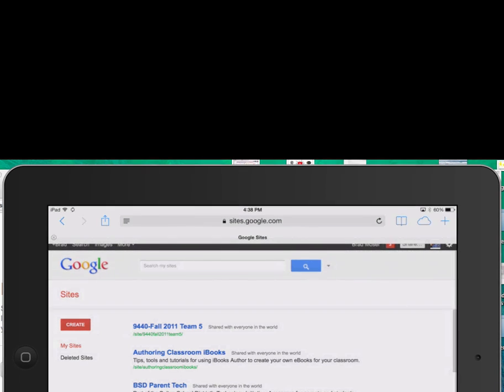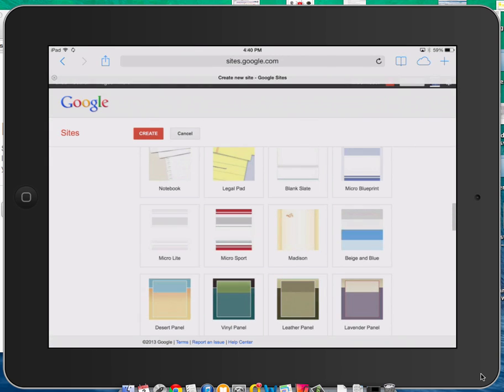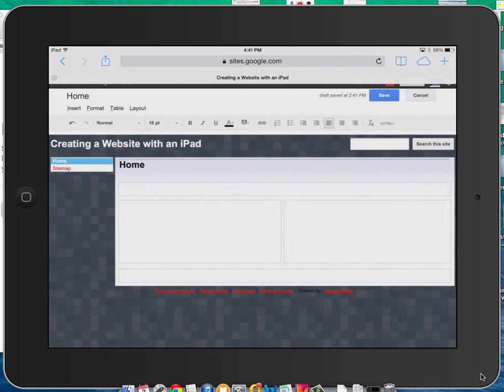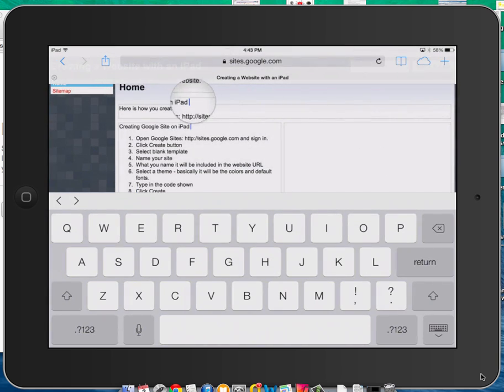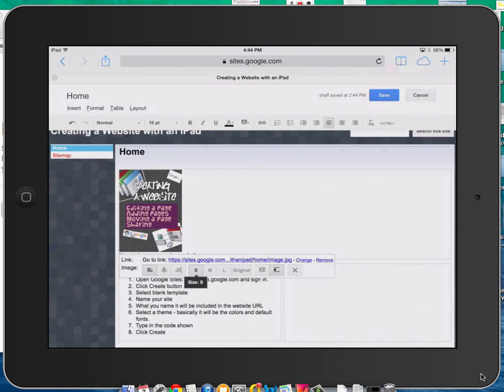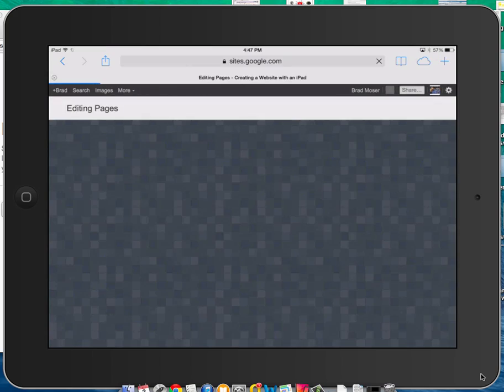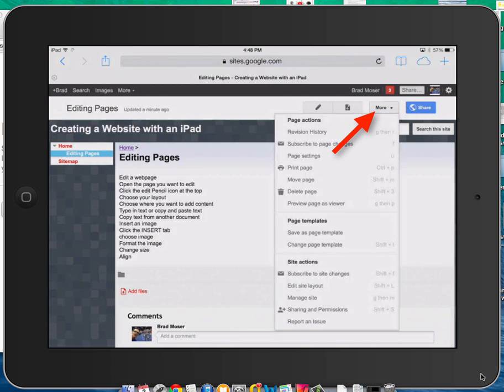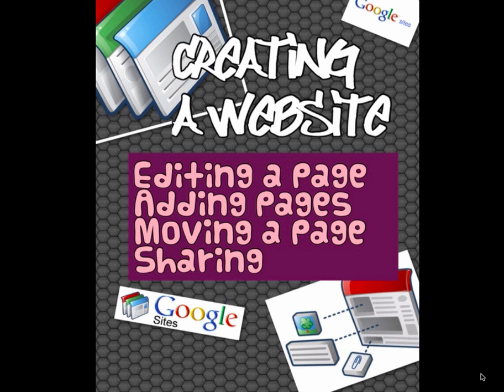Creating websites on the iPad with Google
A short tutorial about creating Google sites using an iPad